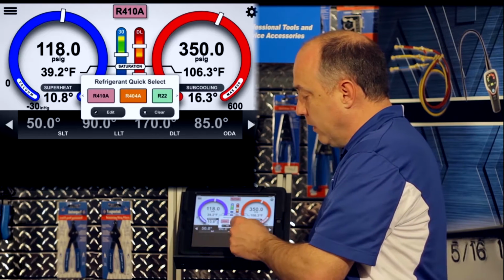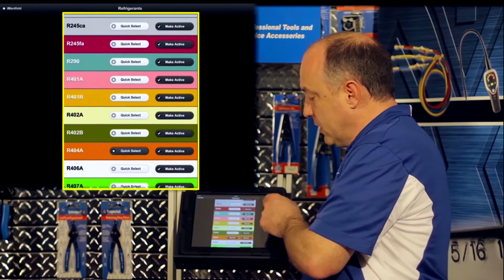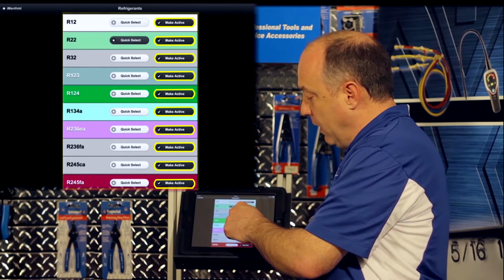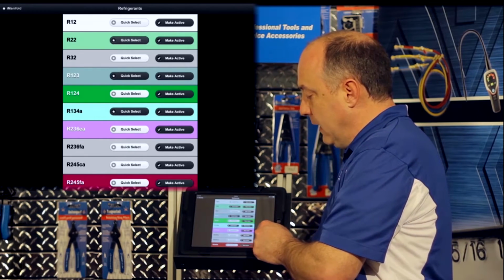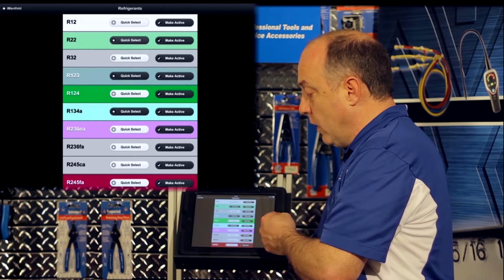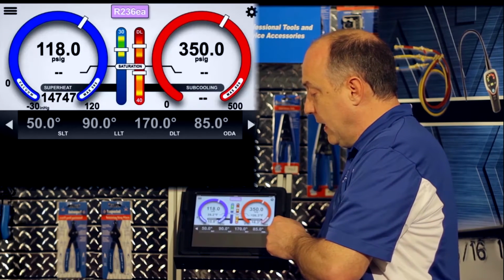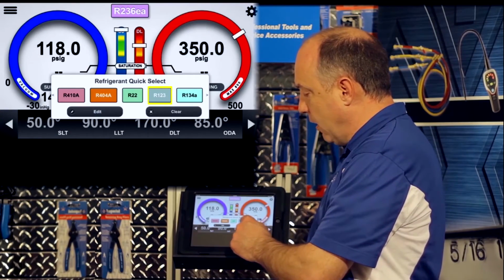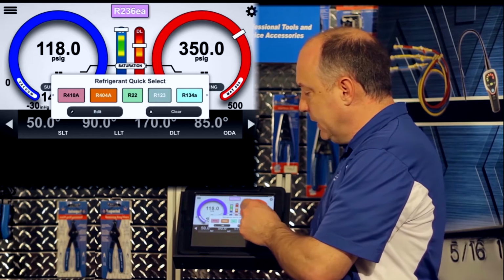iManifold How To Manage Refrigerants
How to manage the refrigerants on the iManifold